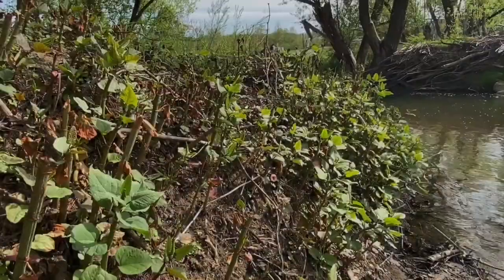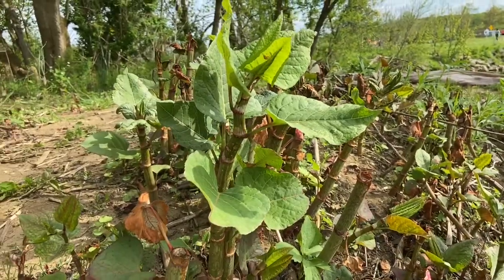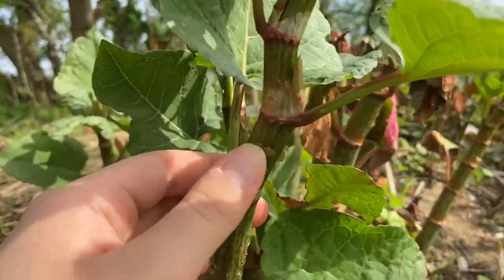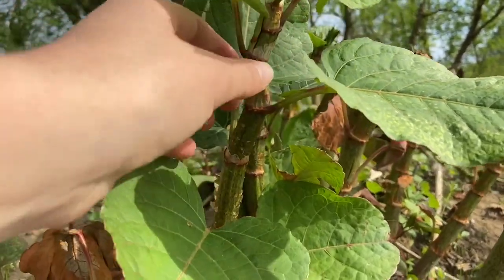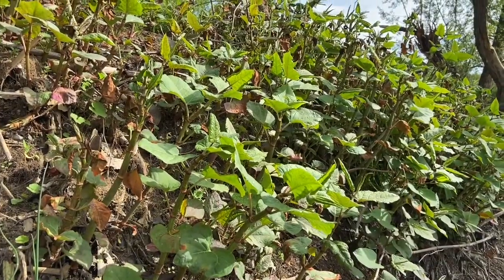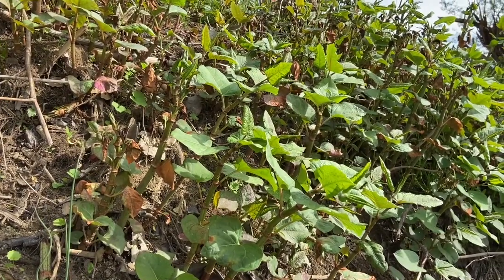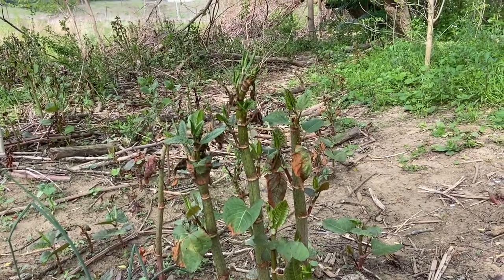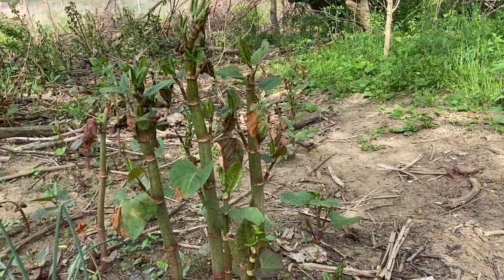Invasive Japanese knotweed